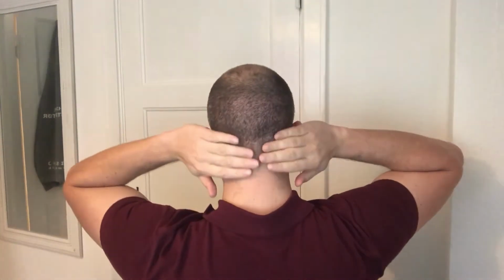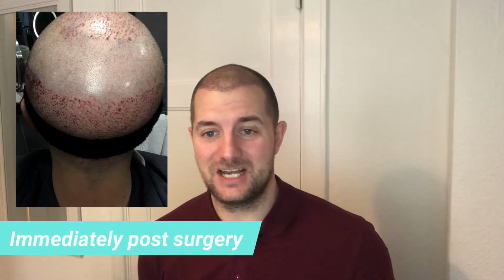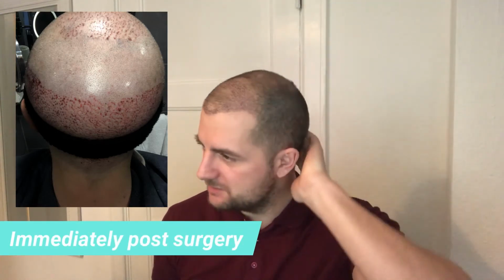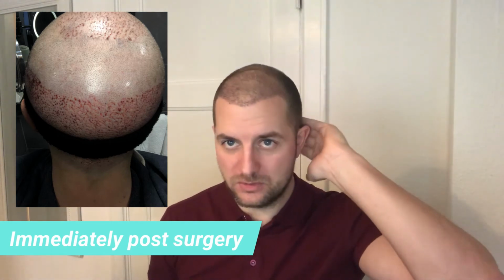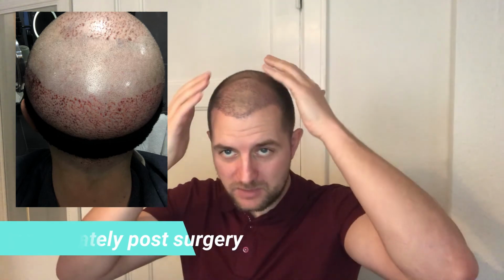Post hair transplant procedure update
My third video covering the hair transplant procedure with Dr. Ilker Apaydin and his staff, from my flight, hotel accommodation, and what to expect from having a hair transplant up until day 13 post transplant. Enjoy.